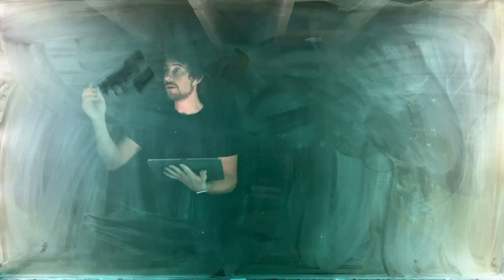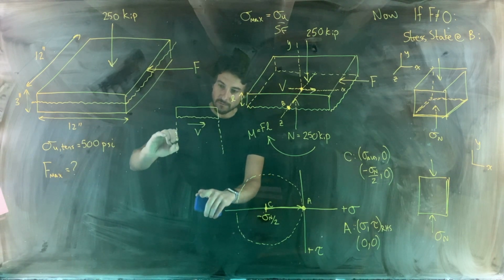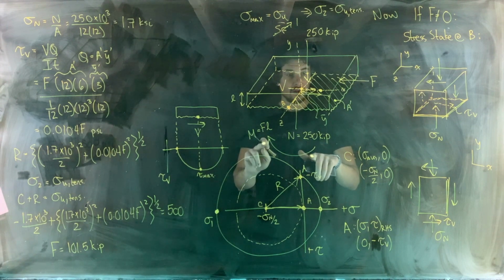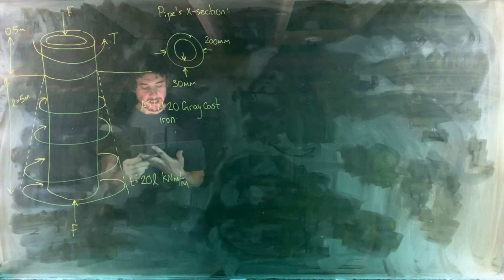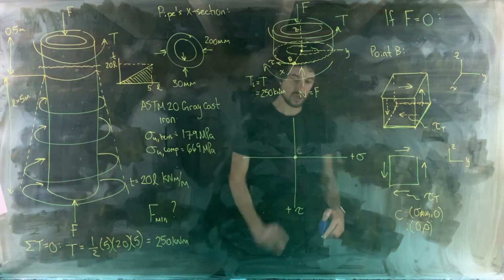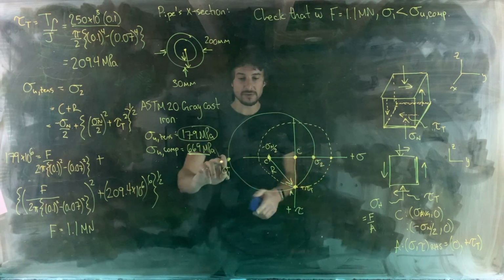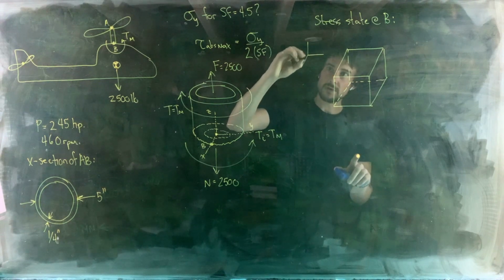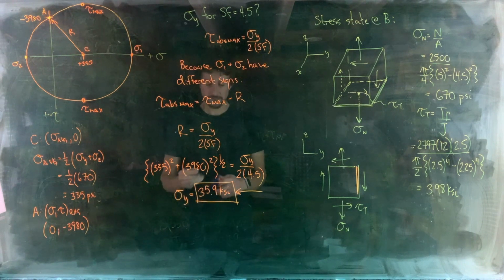Solid Mechanics - Tutorial 10: Failure of brittle and ductile materials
Covers:
Lecture 15: failure of brittle materials.
Lecture 16: failure of ductile materials using the absolute maximum shear stress theory.

0:00 Problem #1: failure of a brittle material
35:16 Problem #2: failure of a brittle material
1:08:05 Problem #3: absolute maximum shear stress theory